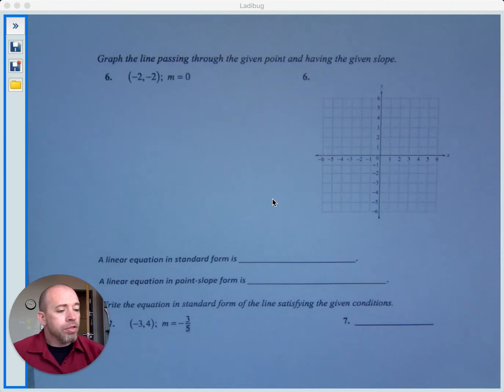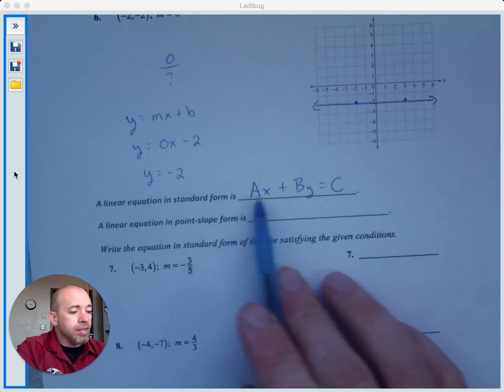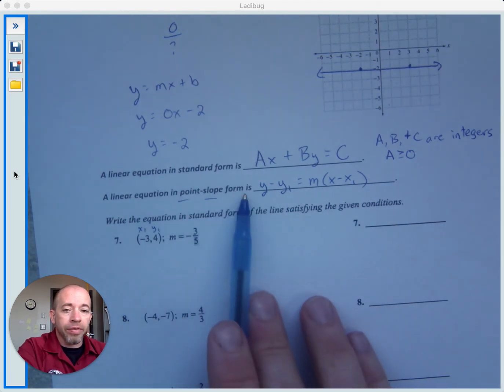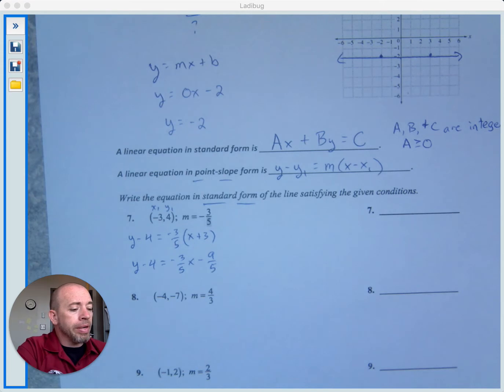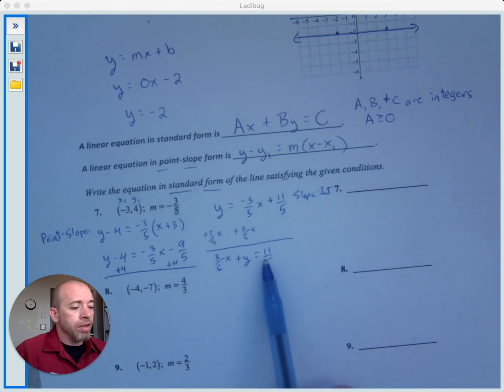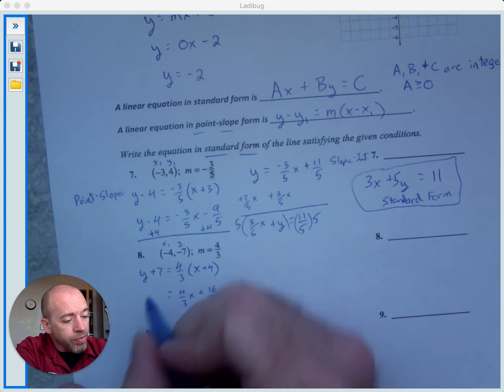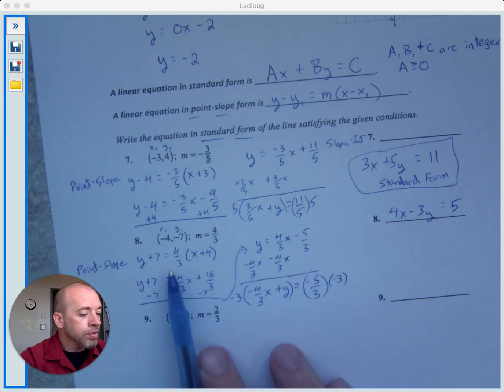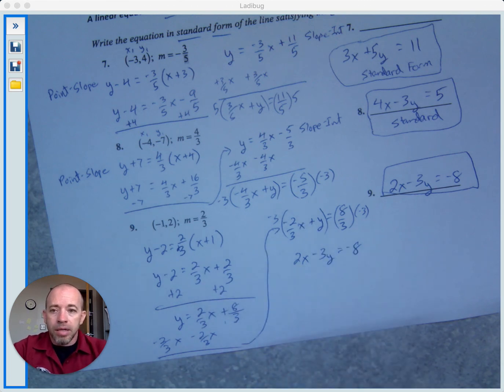7.2 Page 2 Point-Slope, Slope-Int, Standard forms given a point and a slope.